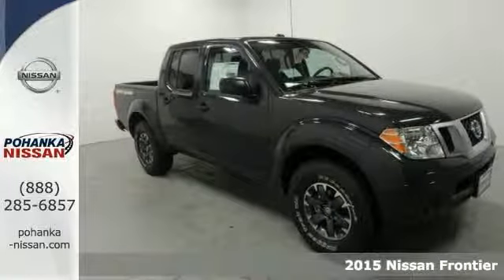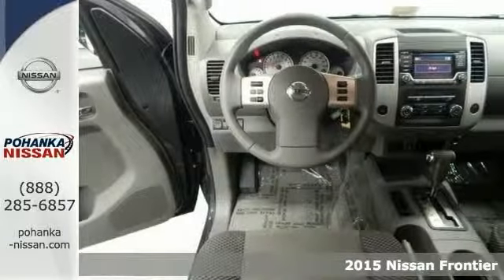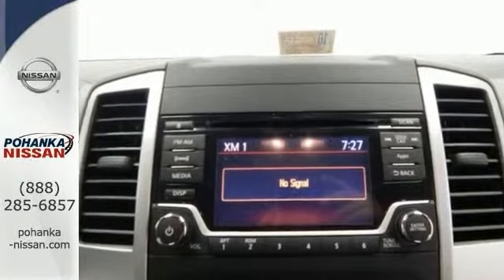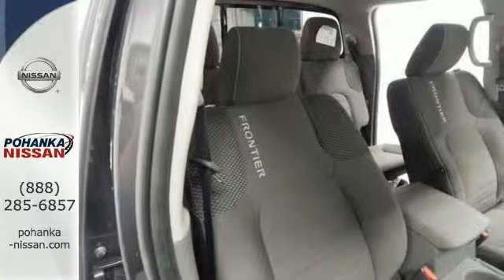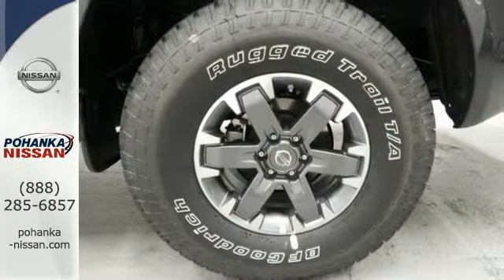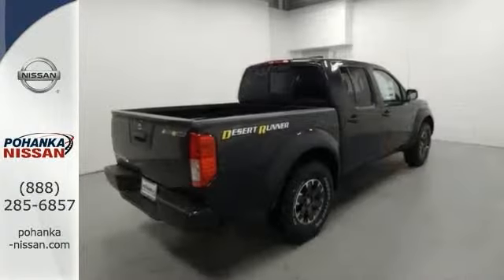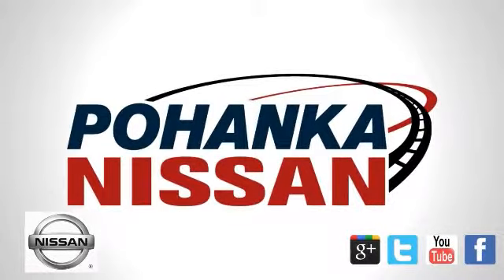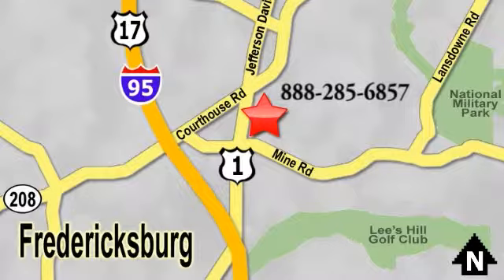2015 Nissan Frontier Richmond VA Fredericksburg, VA PFN721554 - SOLD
Year: 2015
Make: Nissan
Model: Frontier
Trim: Desert Runner
Engine: 4.0L V6 DOHC
Transmission: 5-Speed Automatic with Overdrive
Color: Black
Stock #: PFN721554
VIN: 1N6AD0ER7FN721554
All the right ingredients! Come to the experts! Nissan has outdone itself with this gorgeous-looking 2015 Nissan Frontier. It just doesn't get any better at this price! This truck will take you where you need to go every time...all you have to do is steer!

Address:
5200 Jefferson Davis Hwy